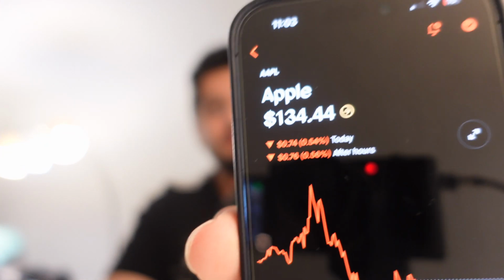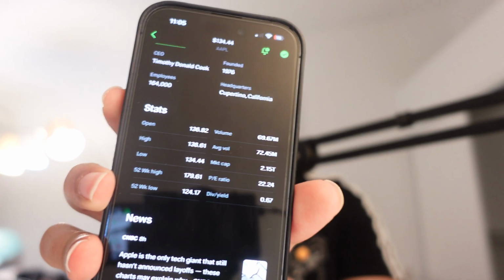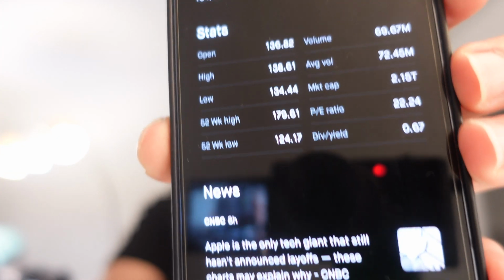Apple Stock Masterclass | Should you Invest ? | Investing | Finance | Fintech Rijul | English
Today we will be talking about whether you should buy Apple stock or not ?

Down is the link where you will get Free 200$ just by opening an account with the link.

About me - My name is Rijul and i am a graduate from UCI with MS Data Science. I am currently living in the USA and i make content related to Finance and Technology. Literally covering everything about Finance such as
- Stocks
- Crypto
- Investing
- Credit Cards

And also Tech such as -
- Latest tech news
- Tech Products
- Unboxing

See you in the content :)